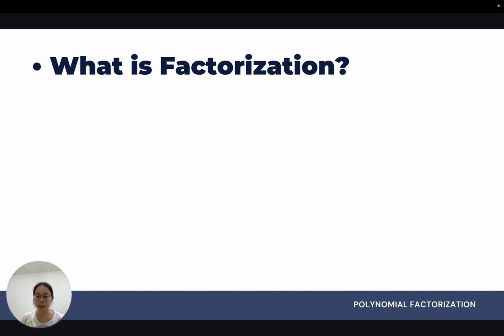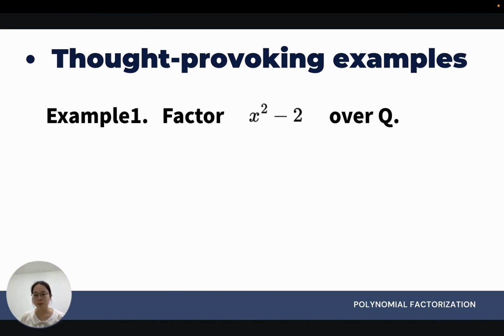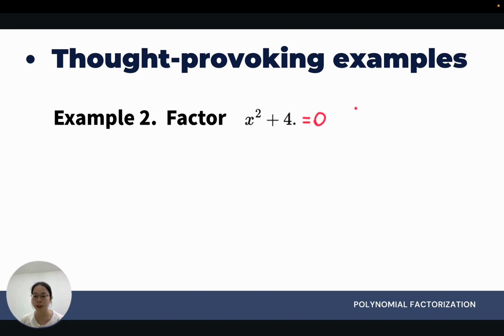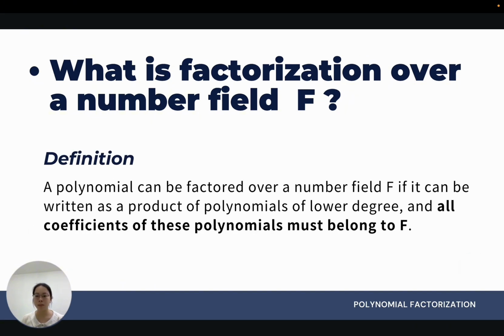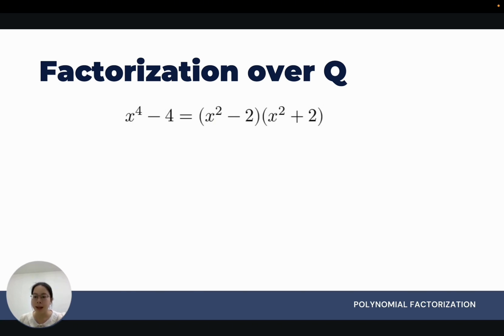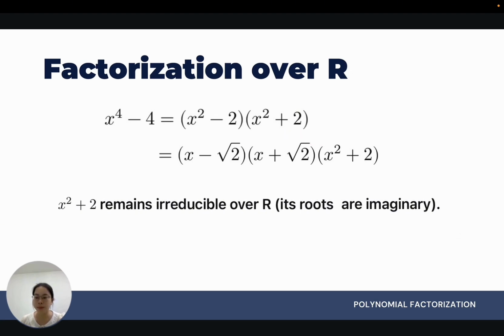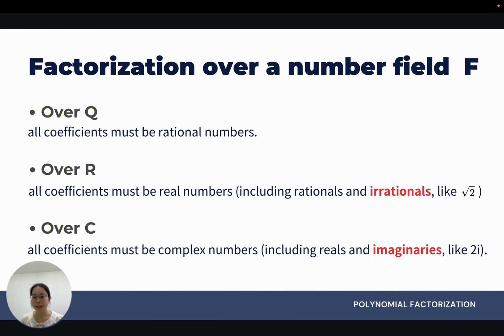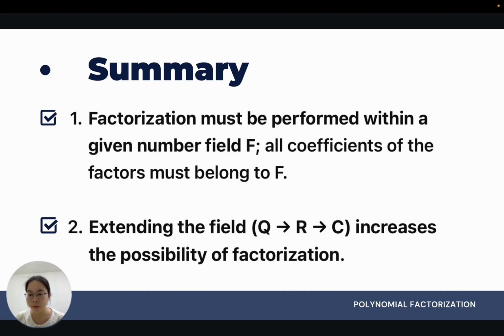Factorization over ℚ versus over ℝ versus over ℂ